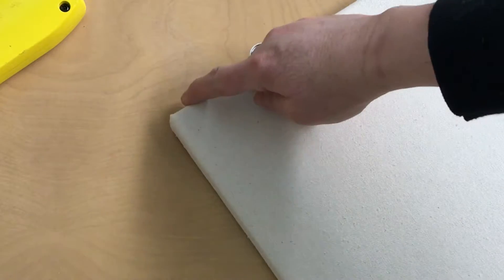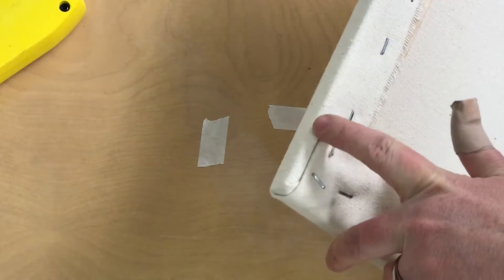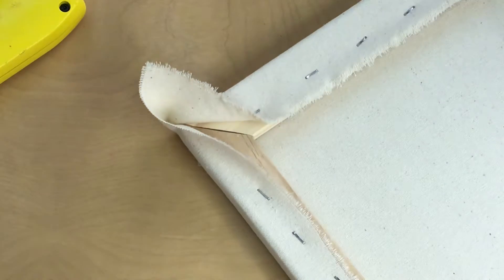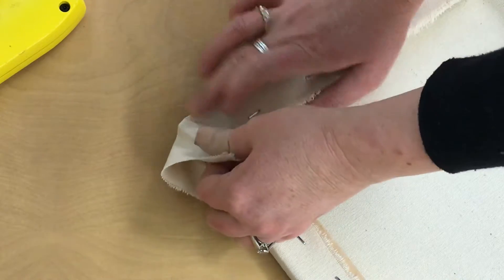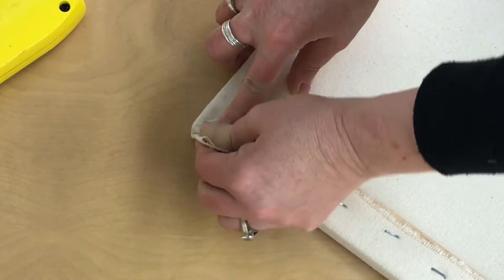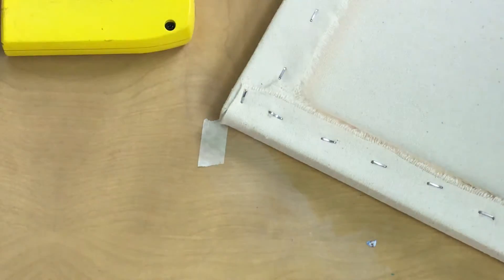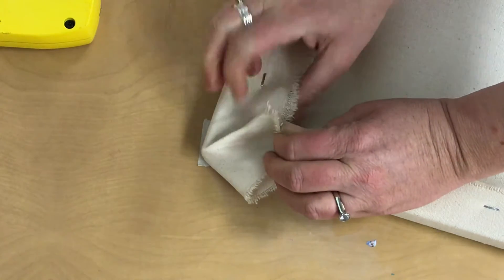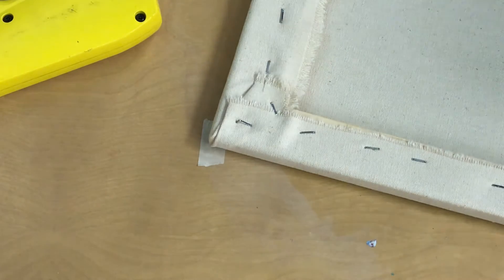Folding corners on a stretched canvas